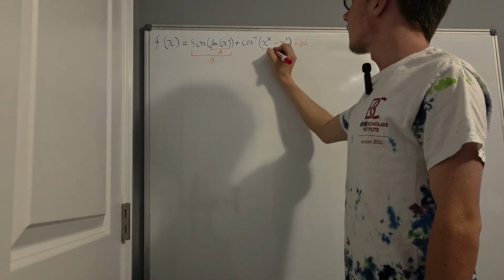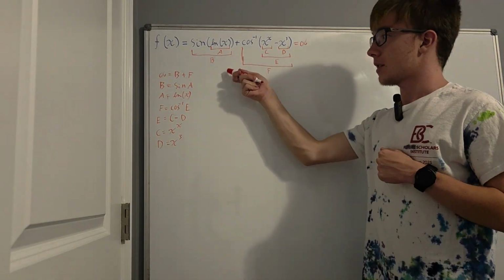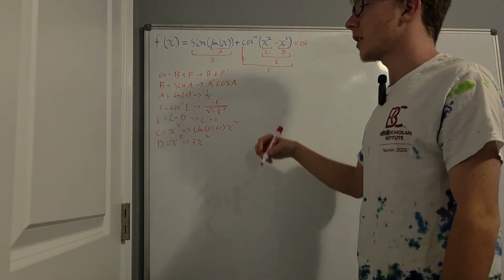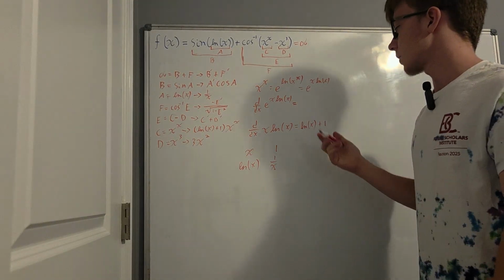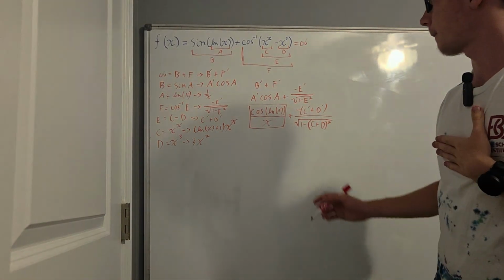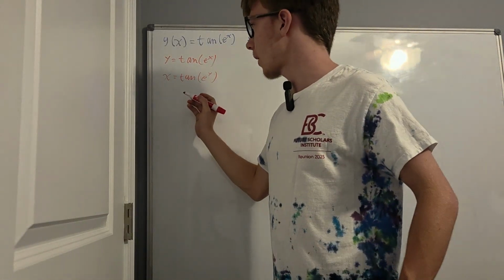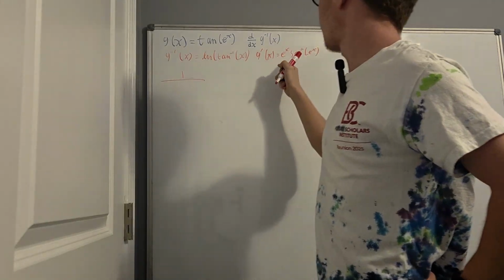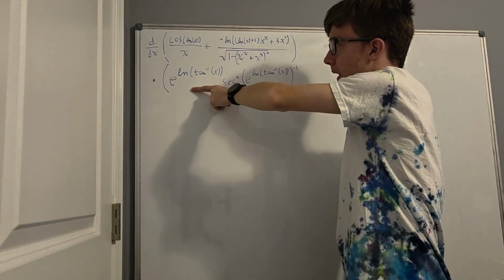This derivative Problem has almost every rule (Part 1)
I was originally going to do this all in one video, but I underestimated how long the last step would be.